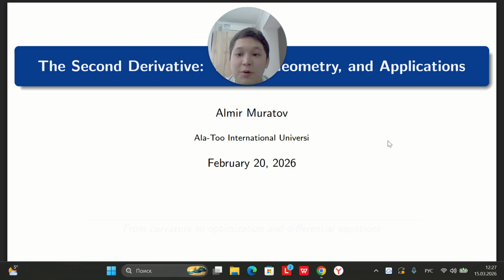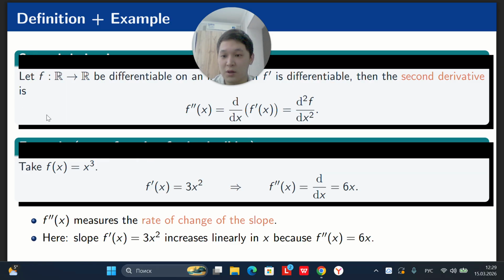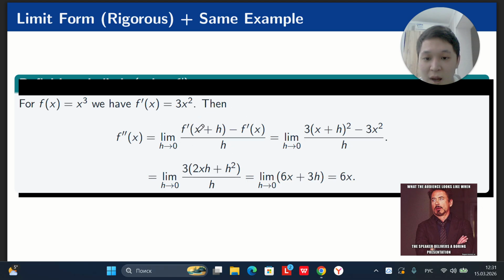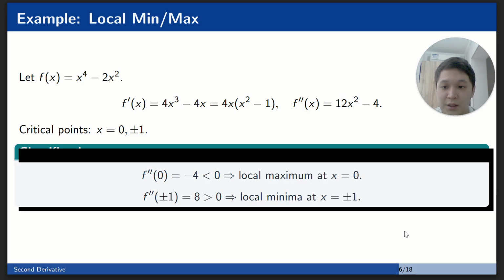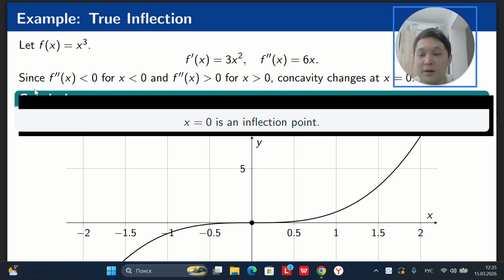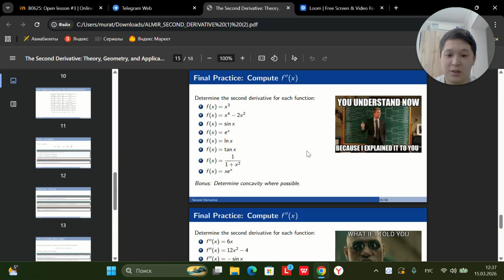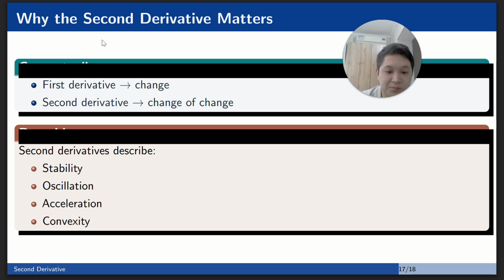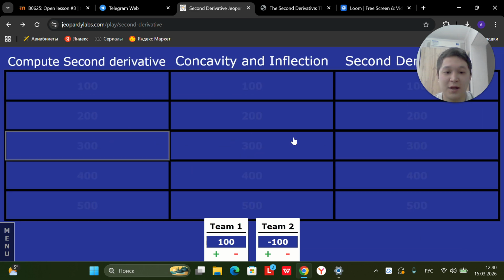Understanding the Second Derivative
Hi everyone! In this video, I explored the concept of the second derivative, discussing its significance in understanding how the slope of a function changes. We connected this idea to real-world examples like position, velocity, and acceleration in physics. I also explained how to determine concavity and identify local minima and maxima using the second derivative. Towards the end, I provided some practice problems for you to solve at home, so be sure to give those a try! Thanks for your attention, and I hope you find this topic as interesting as I do!